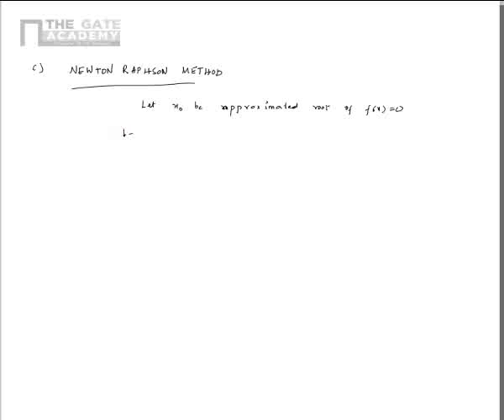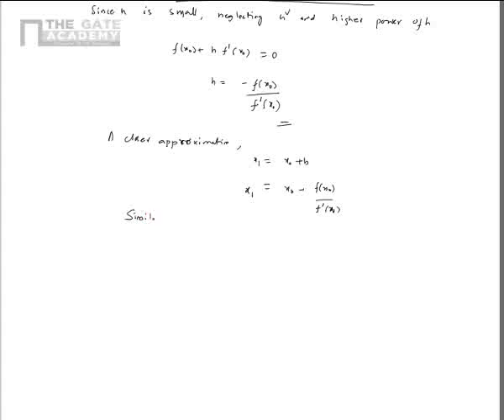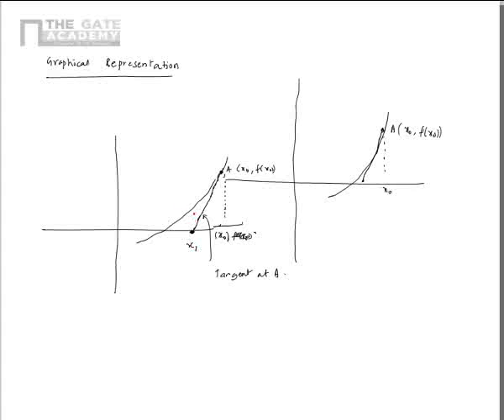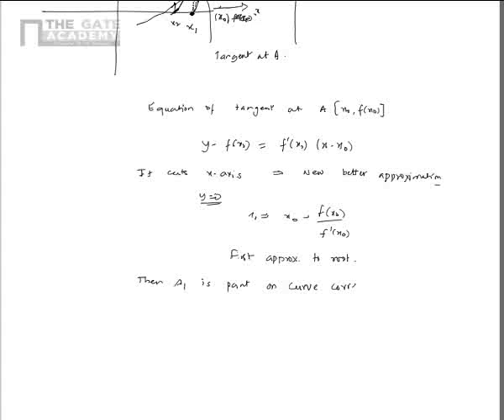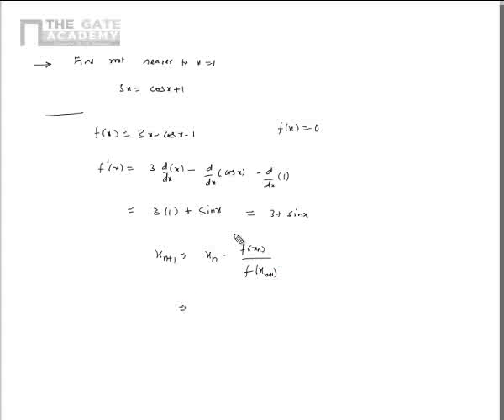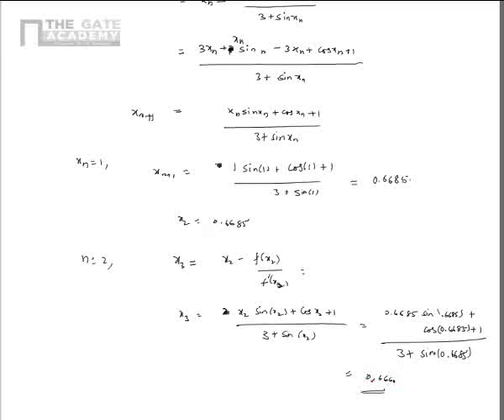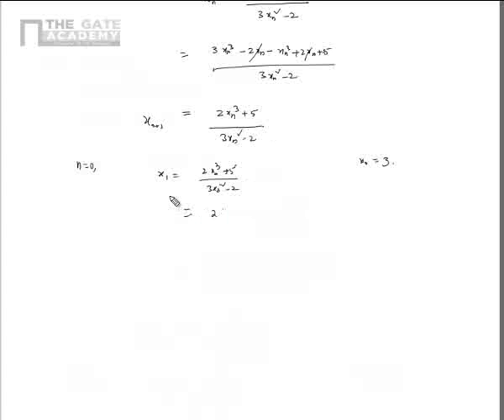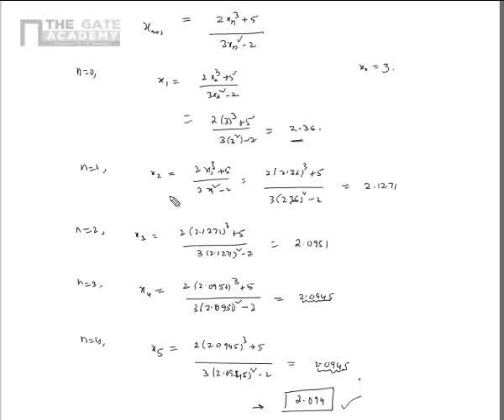18 numerical methods